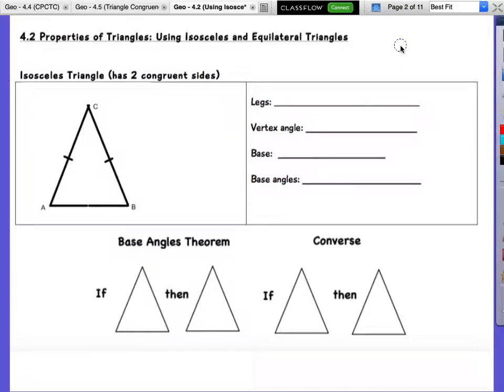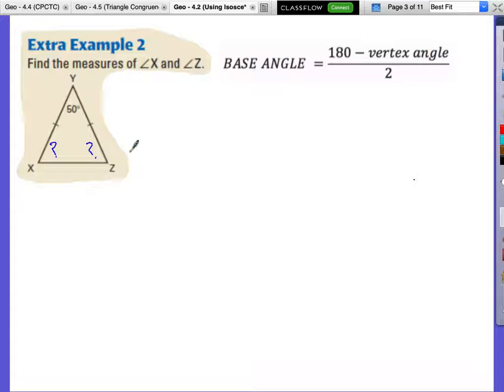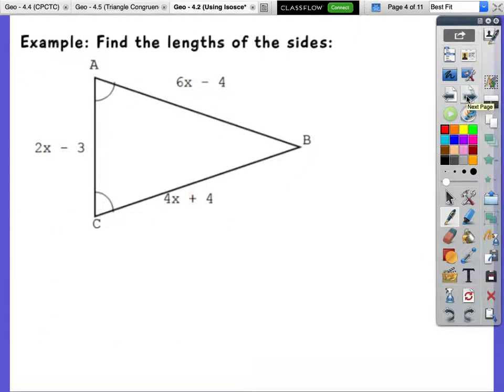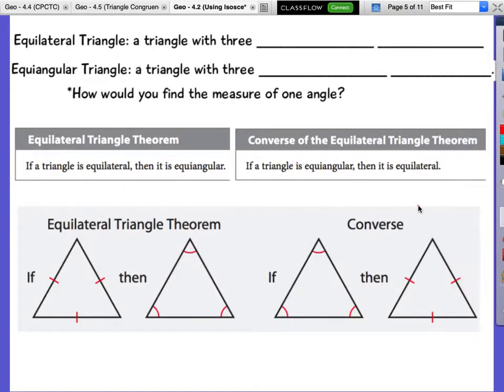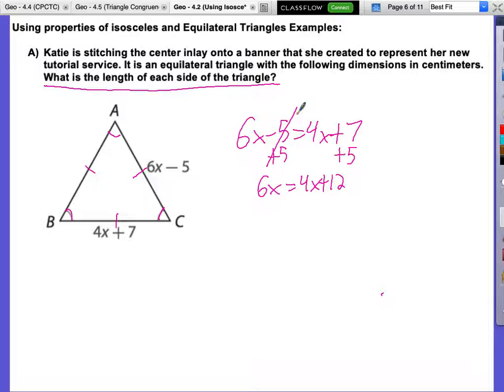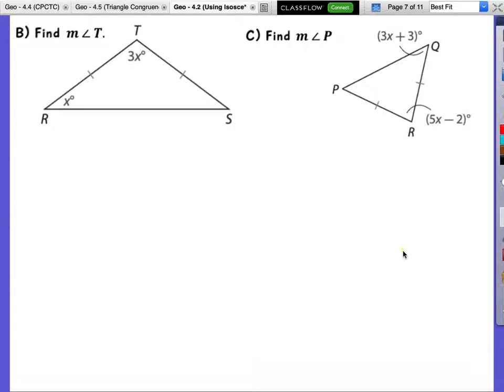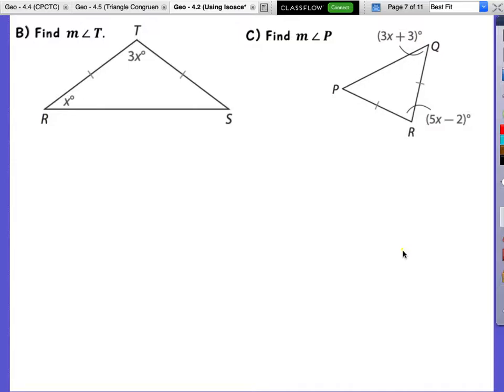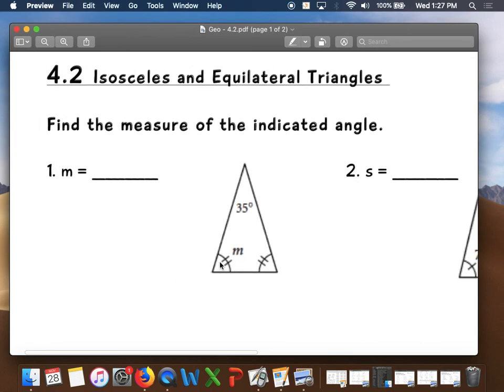Geo - 4.2 Video